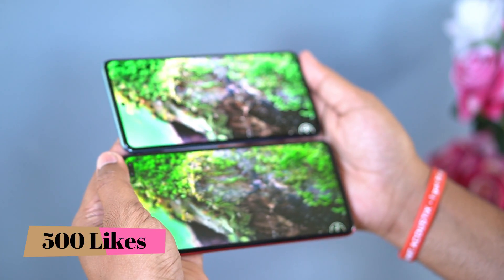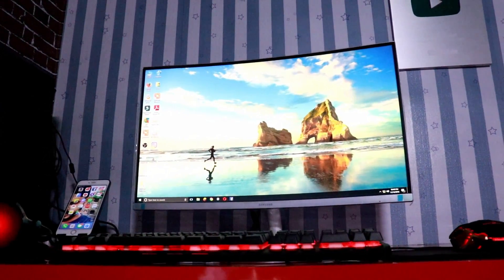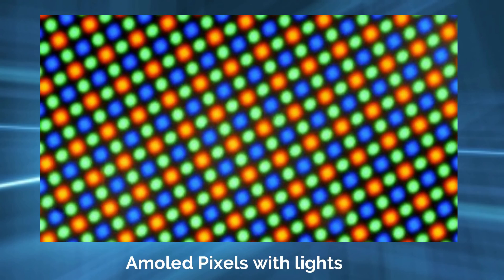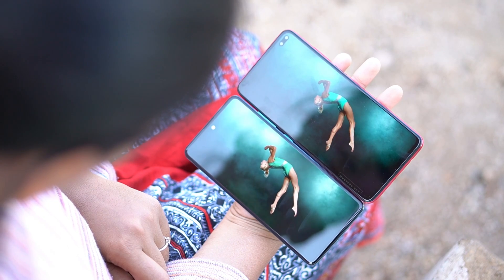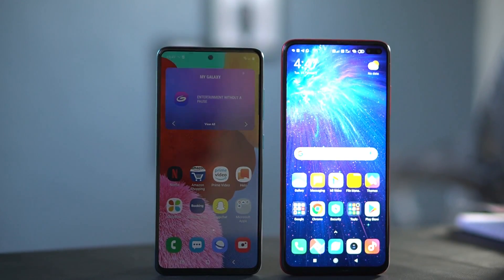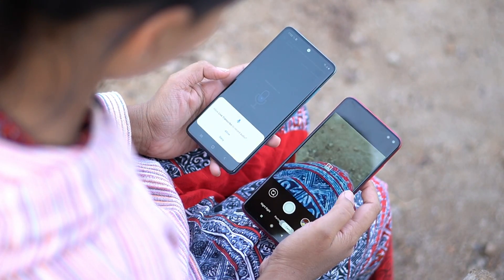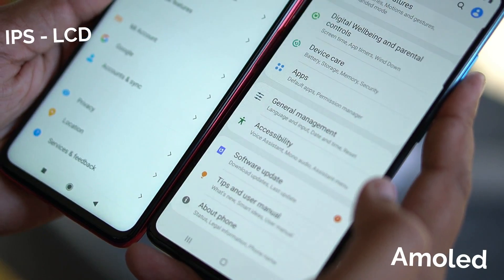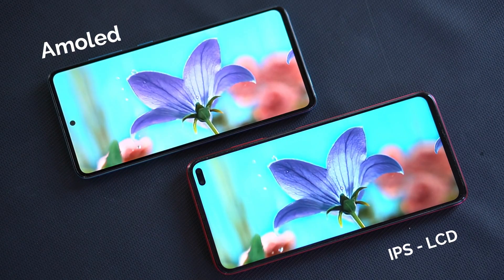Amoled vs IPS LCD ಯಾವುದು ಬೆಸ್ಟ್?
In this video, we talked about Super AMOLED panels vs IPS Lcd panels which is the best and google in colour outdoor view and all
everything explained in kannada
What is the difference between IPS and Amoled Which is better for eyes Amoled or LCD

Therefore, compared with the LCD screen, the AMOLED has higher contrast and other display advantages. However, being more 'ideal' also means paying more. The AMOLED displays are thought to cause 'eyes hurt' because of low-frequency dimming by AMOLED manufacturers Kannada Youtuber, Kannada videos, Unboxing in Kannada, Kannada tech, Tech videos in Kannada, Somashekhar Patil, Somz Vlogs, Somz Live